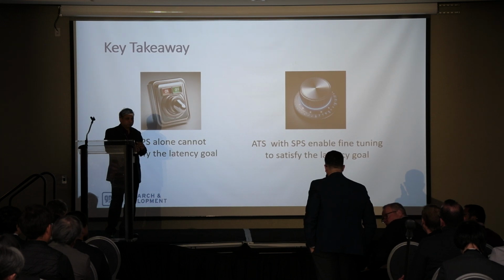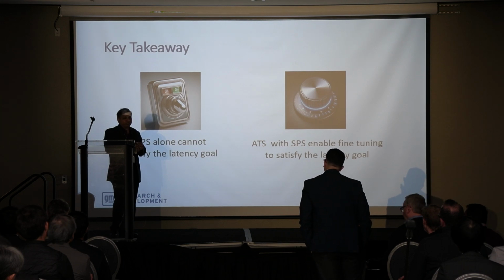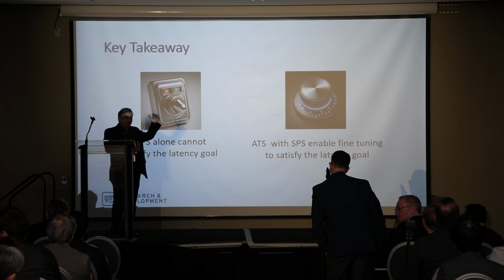Q&A: Towards a Deterministic Ethernet Networking Solution for Software Defined Vehicles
Description: Dr. Khaja Shazzad, General Motors (Speaker)
2024 IEEE SA Ethernet & IP @ Automotive Technology Day (E&IP@ATD)